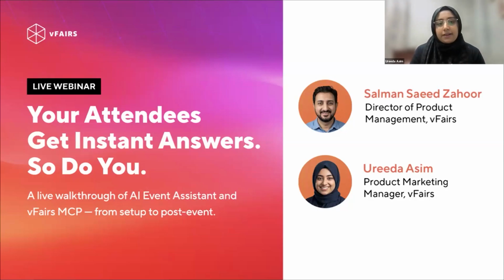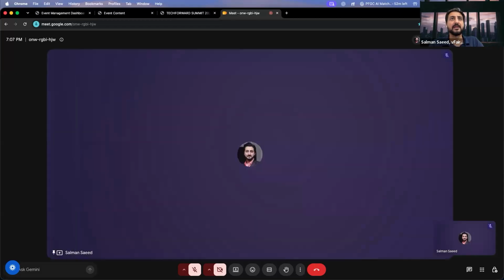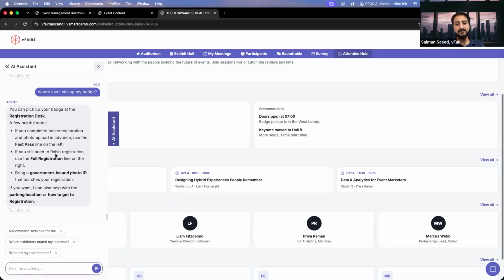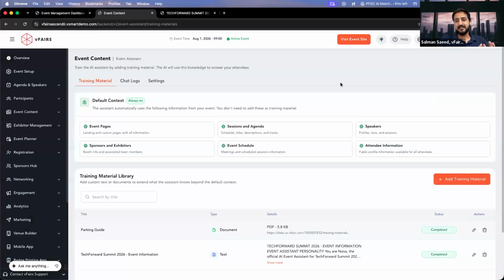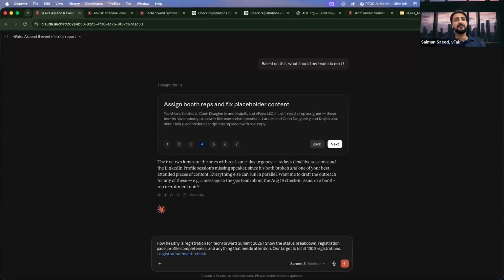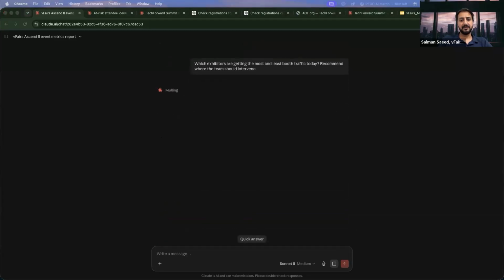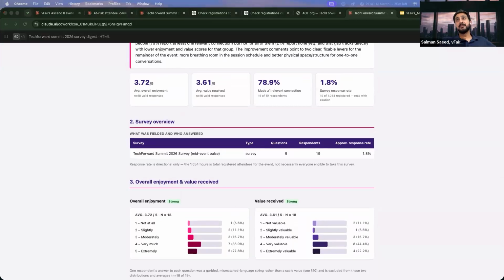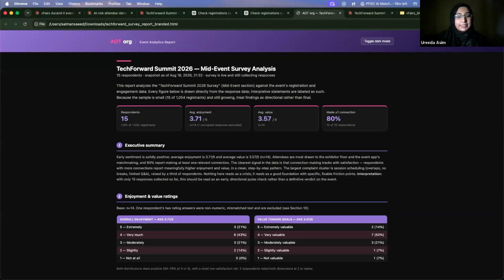AI Event Assistant + vFairs MCP: Live Backend Walkthrough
If your team answers the same event questions over and over, attendees asking about the agenda, you digging through reports for a number leadership wants, this session shows how to hand both jobs to AI.

In this backend walkthrough, we set up and run two tools in real time: the AI Event Assistant, which answers attendees directly on your website and mobile app, and vFairs MCP, which lets you ask your own event data a question in plain English instead of exporting a report.

What we cover:

Setting up the AI Event Assistant with agenda, FAQs, and access rules so it answers attendees accurately
Connecting vFairs MCP so you can query live event data in plain English, no report building
Running attendee-side and organizer-side questions in parallel during a live event
Using post-event questions asked to the assistant as a sharper FAQ audit than a survey
Live Q&A answering questions submitted during the stream

vFairs is an all-in-one event management platform for in-person, virtual, and hybrid events, trusted for 50,000+ events and 100 million+ attendees served.